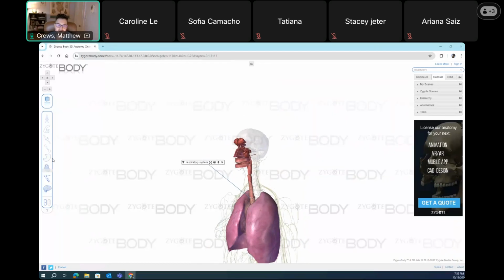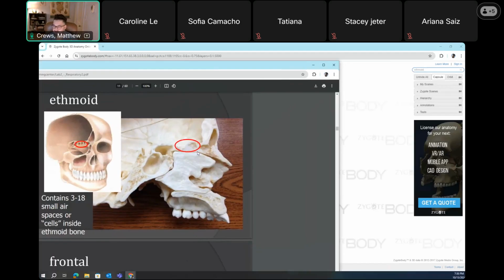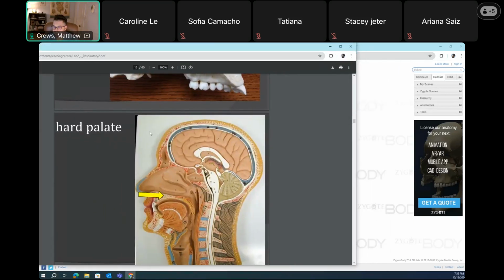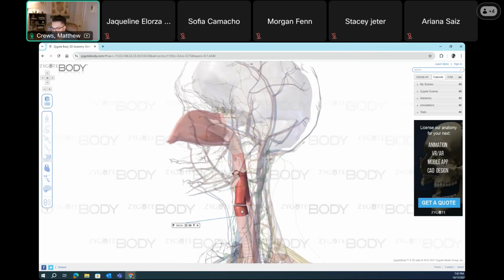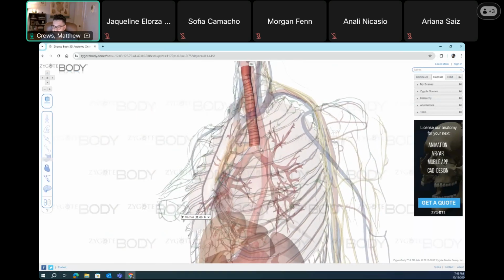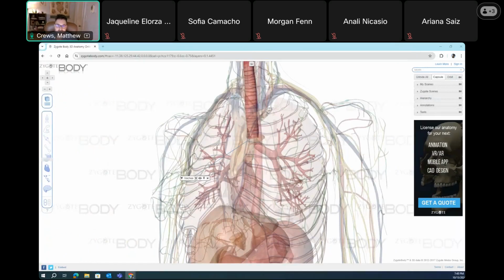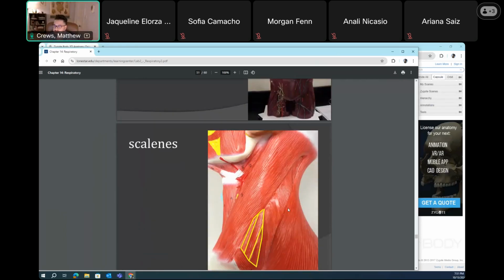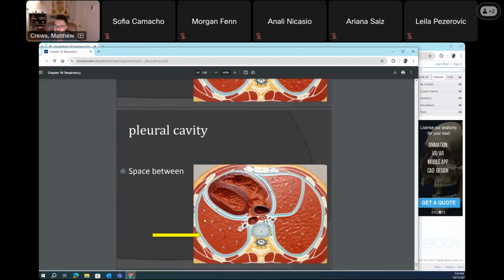Respiratory Lab-Gross Anatomy